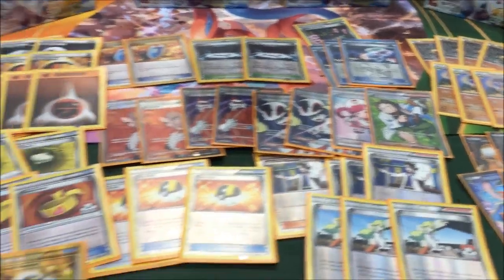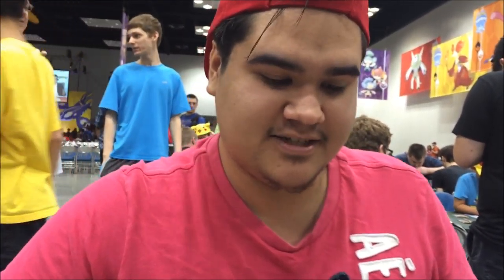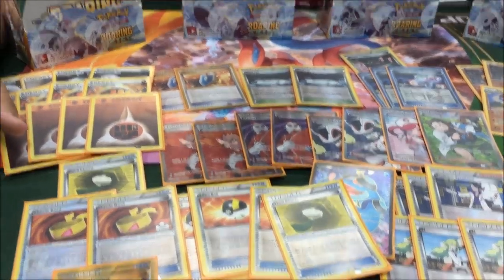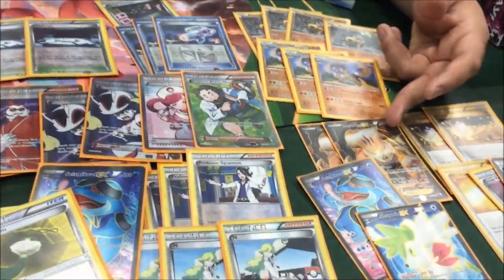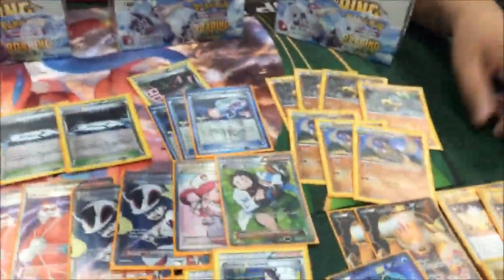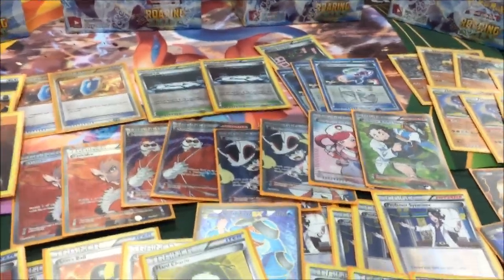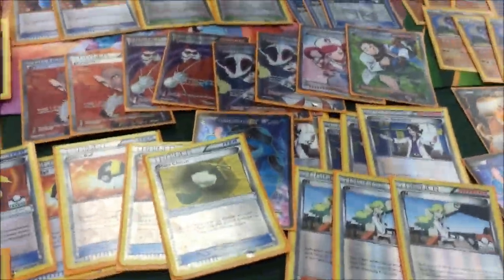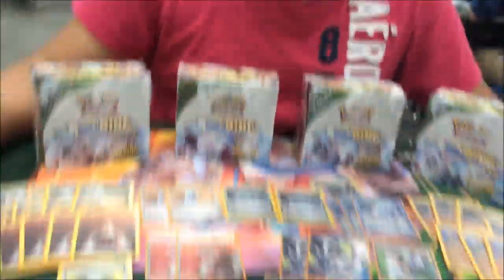Pokemon Nationals 2015 Eduardo Gonzalez Interview and Decklist!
Here is my interview with Eduardo Gonzalez who got Top 8 at   Nationals with his Hippowdon deck in 2015.